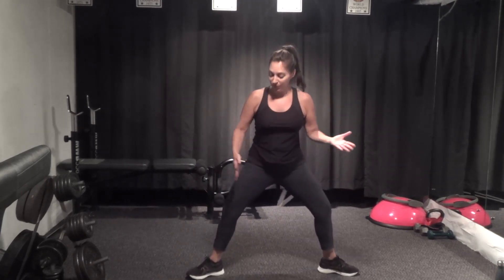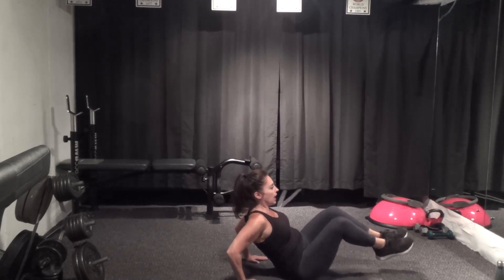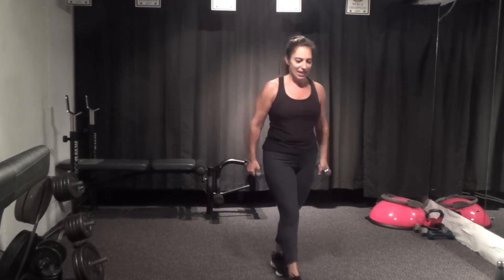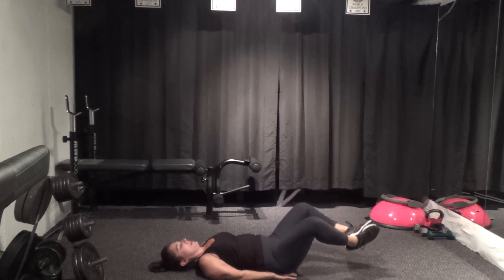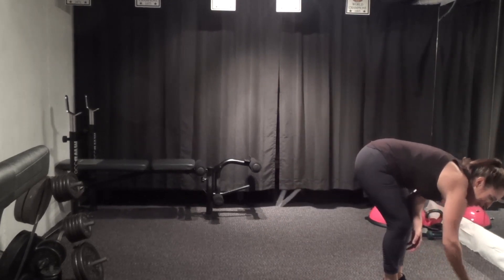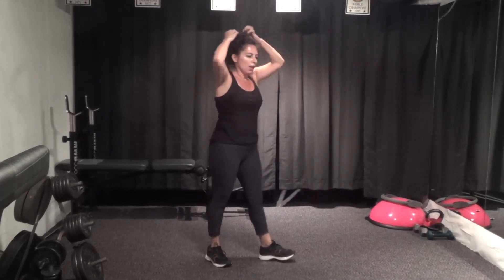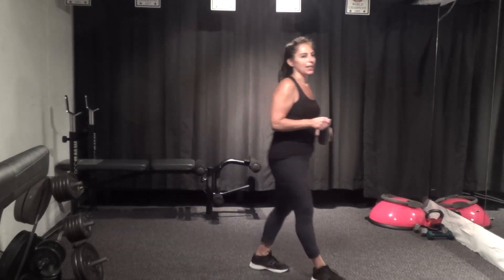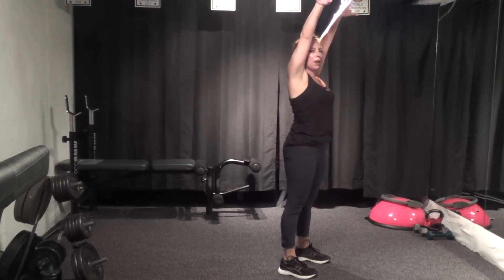Cardio Mat Interval #6